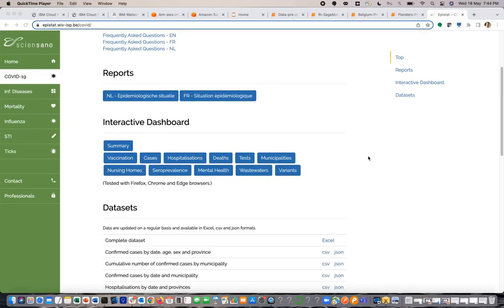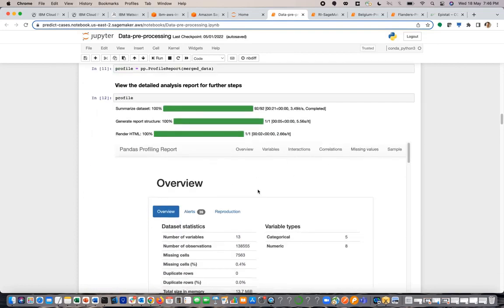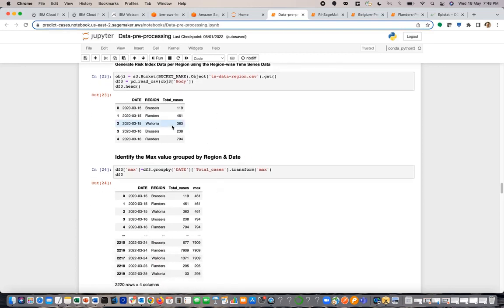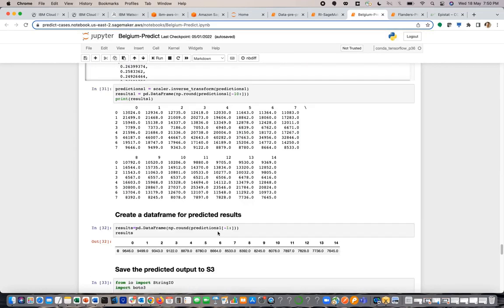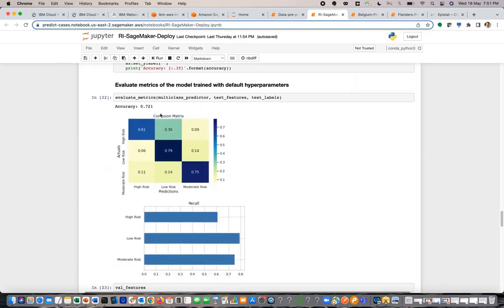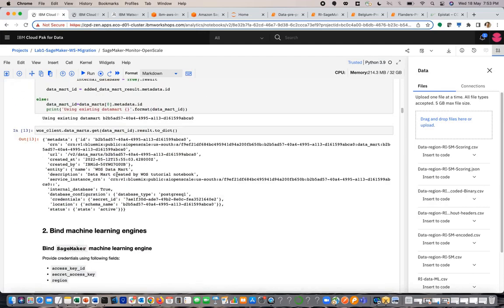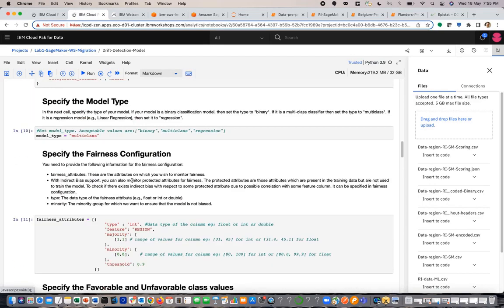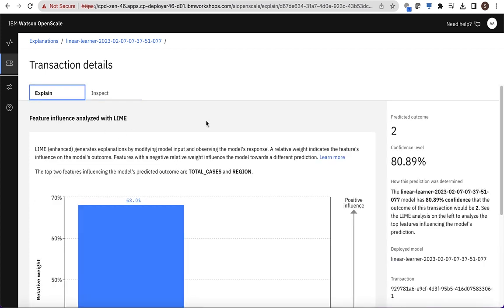SageMaker Model Monitoring with Watson OpenScale